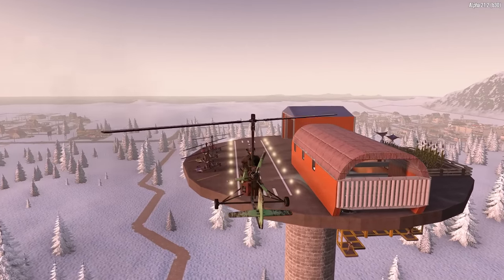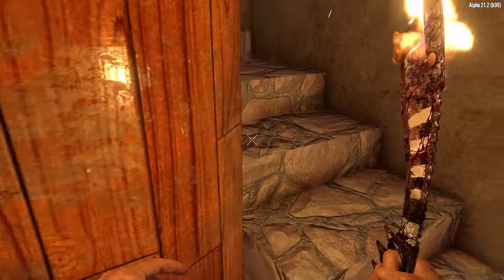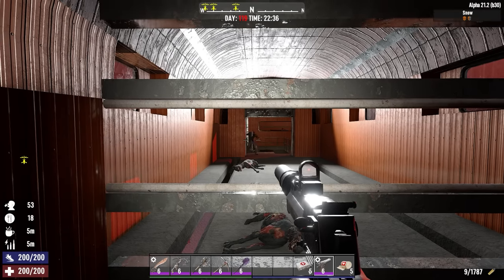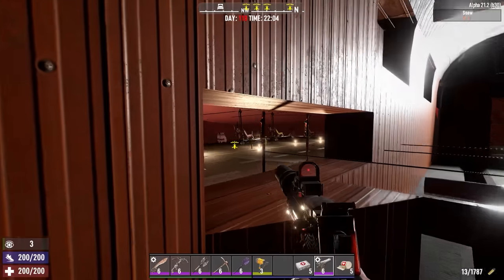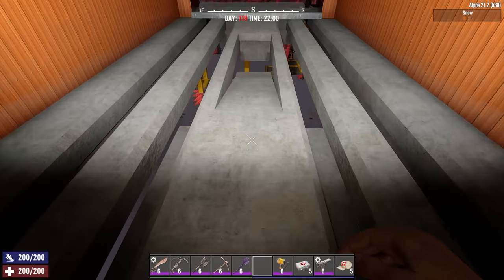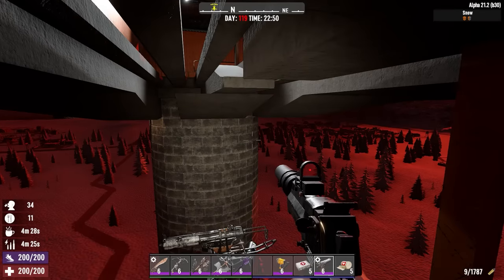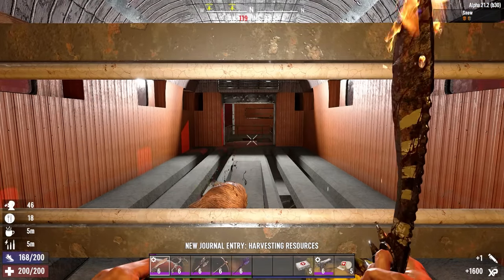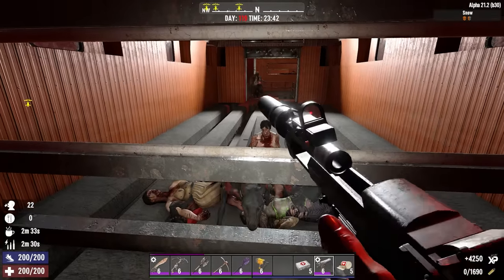Sky base with invisible stability (7 Days to Die: Alpha 21)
Using the invisible stability block from my last video, here's a base that I've had half built in my prefabs for ages, but couldn't finish without this new trick!

7 Days to Die is a survival horror video game set in a post-apocalyptic world where players must scavenge for resources, build shelters, and defend themselves against hordes of zombies. The game takes place in a randomly generated world and features a day-night cycle, with the zombies becoming more aggressive and difficult to deal with at night.

Game settings
Difficulty  : Insane
# of Zombies: 64

0:00 Walkthrough and Stability
3:06 Basic Horde
6:19 Alternate 1
8:43 Alternate 2
11:23 Alternate 3